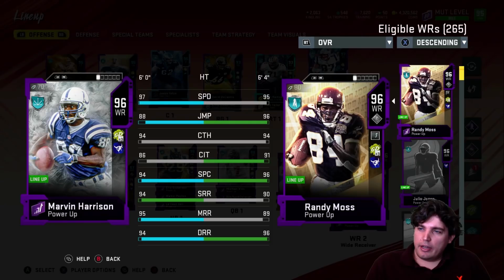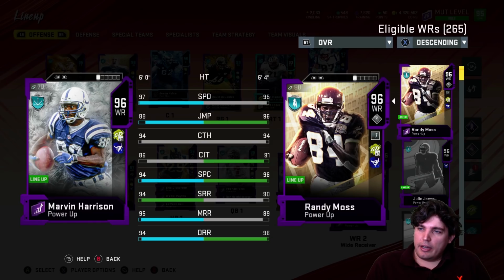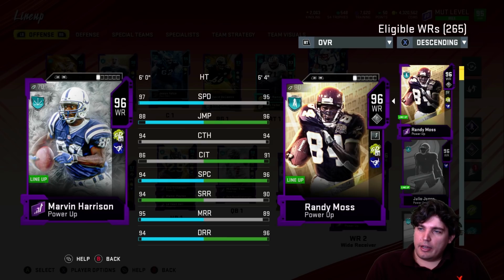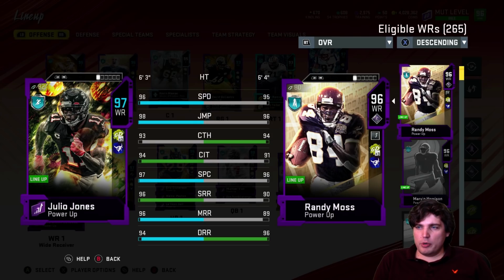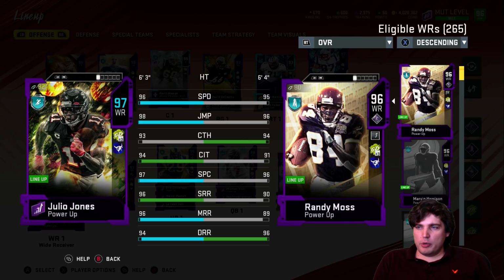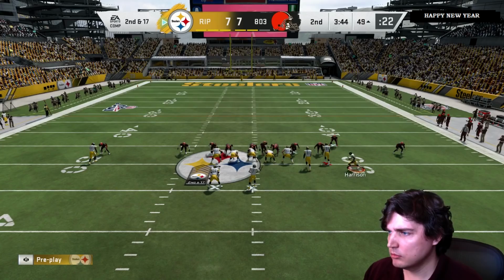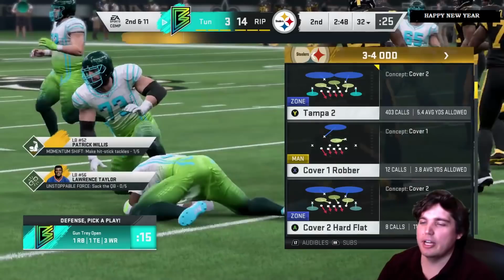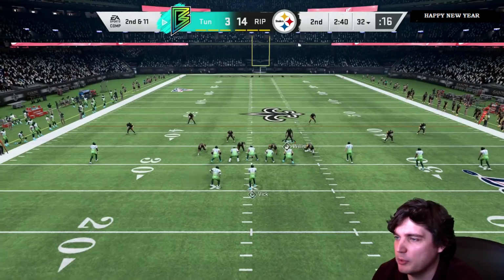97 OVR GHOST JULIO JONES AND 96 OVR MARVIN HARRISON DOMINATE THE OUTSIDE! MADDEN 20 ULTIMATE TEAM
Today we get some gameplay in with the new Julio Jones and Marvin Harrison and talk though if they're worth getting for your squad.

97 OVR GHOST JULIO JONES AND 96 OVR MARVIN HARRISON DOMINATE THE OUTSIDE! MADDEN 20 ULTIMATE TEAM